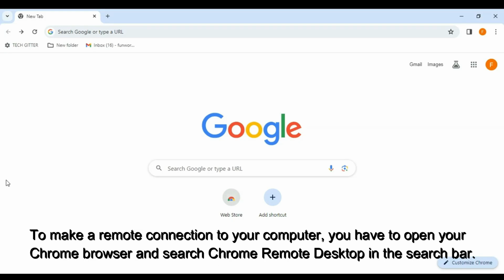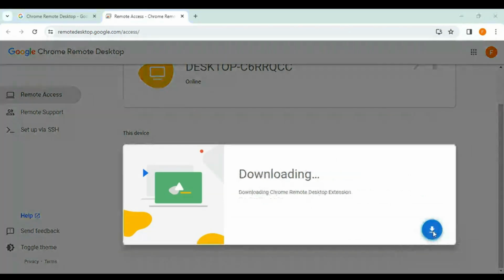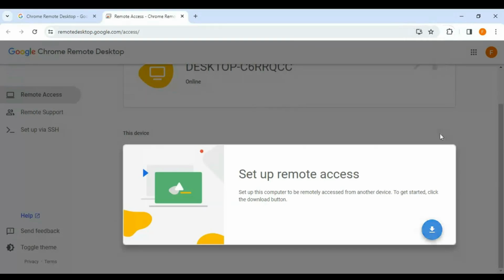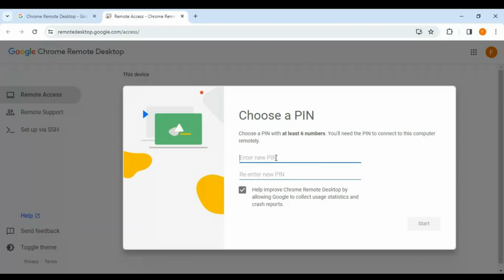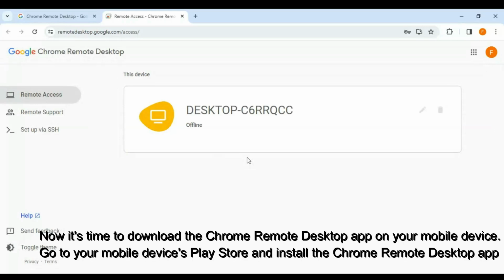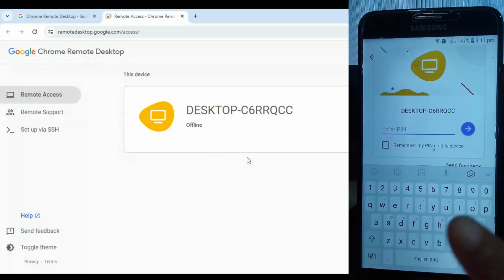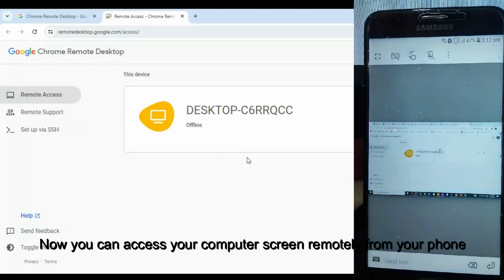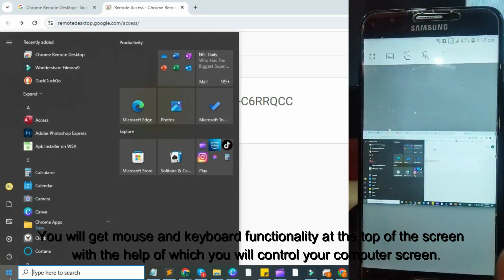How to use Chrome Remote Desktop to Access Computer Screen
In today's video, I will tell you how you can access your computer screen on your phone with the help of Chrome Remote Desktop.

Time Stamp:
00:00  Intro
00:27  Download Chrome Remote Desktop
01:29  Device setup
01:56  Install the Chrome Remote Desktop app
03:23  Outro